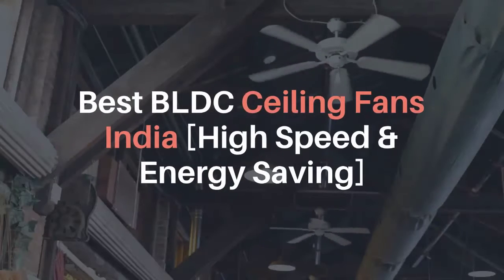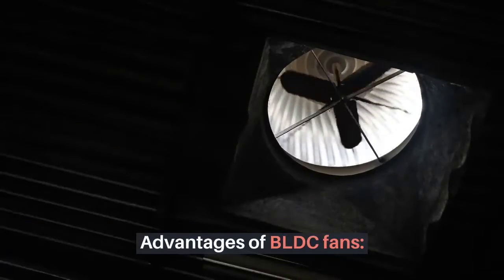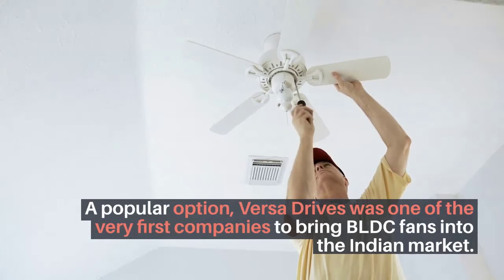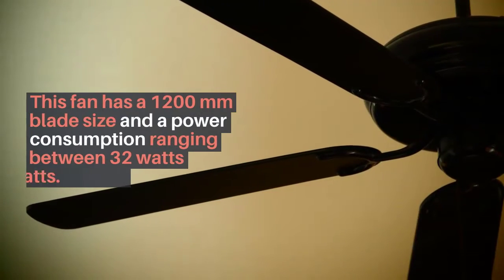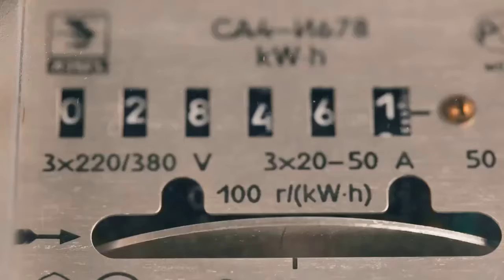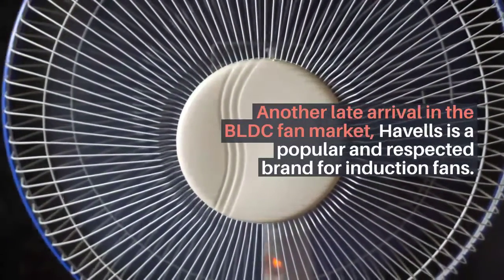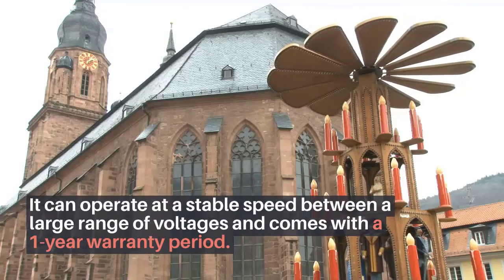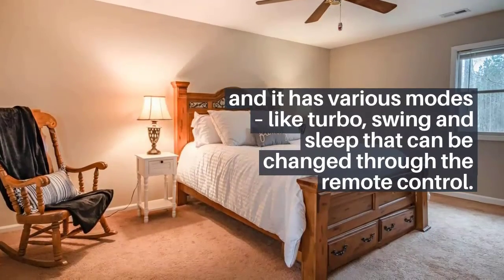7 Best Powerful & Energy Efficient BLDC Fans in India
Best BLDC Ceiling Fans in India - Best Energy Saving Ceiling Fans in India

BLDC ceiling fans are the future, they're high speed, super efficient & has the latest technology. We're sharing the best BLDC fans with remote to buy in India as of 2021.